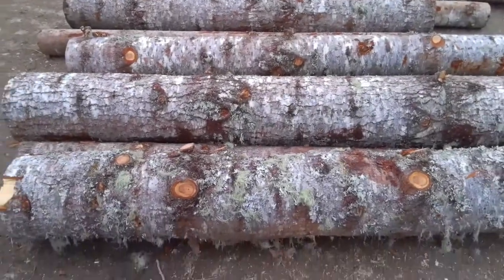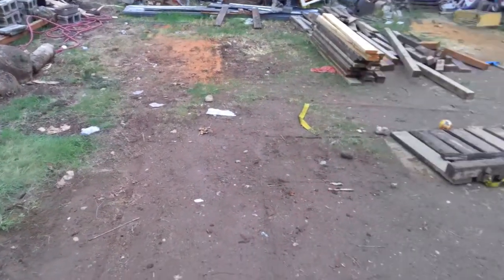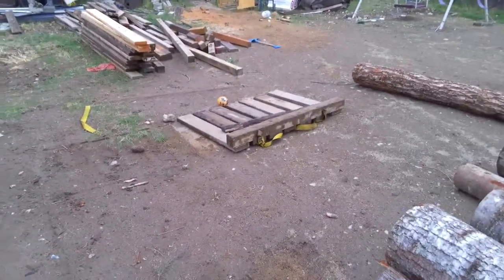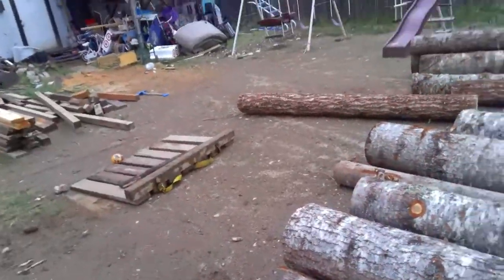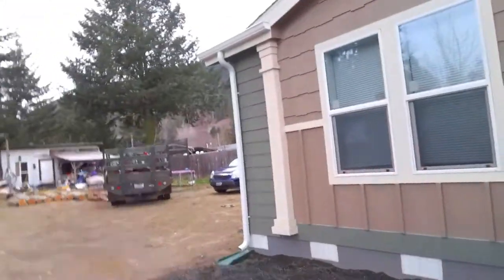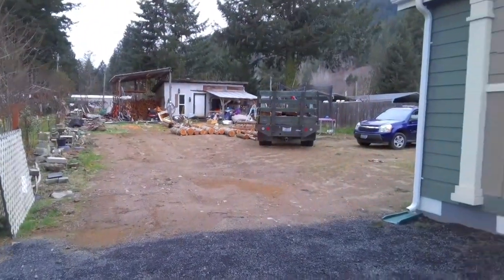Getting a new man toy!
I am excited about my newest tool purchase.